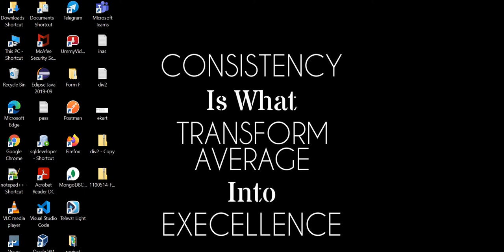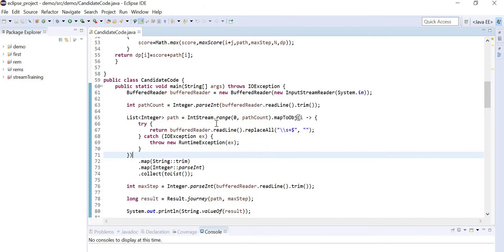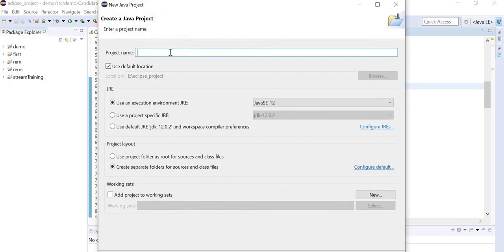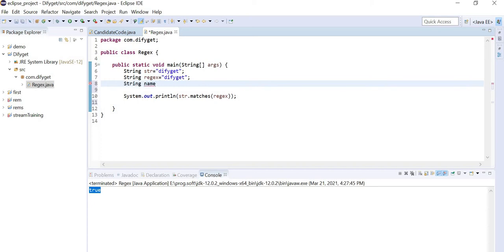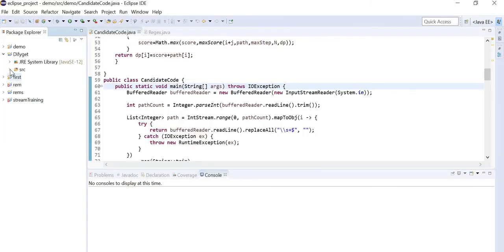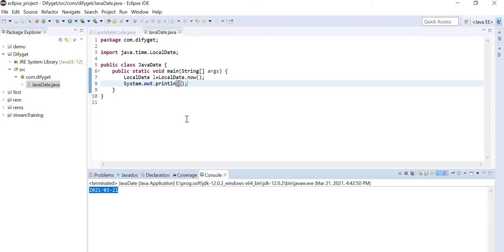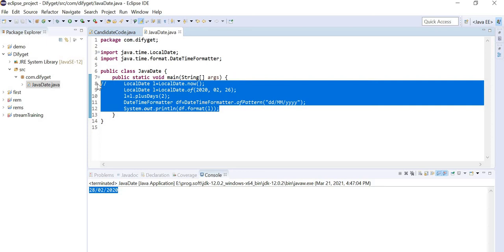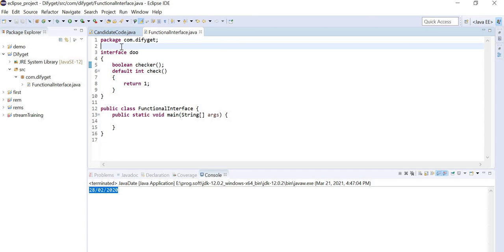java beyond basic | Regex | LocalDate | DateTimeFormatter | FunctionalInterface | java11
In this video, we will look after some untouched topic of java like
1. Regex (Regular Expression)
2. LocalDate
3. DateTimeFormatter
4. FunctionalInterface